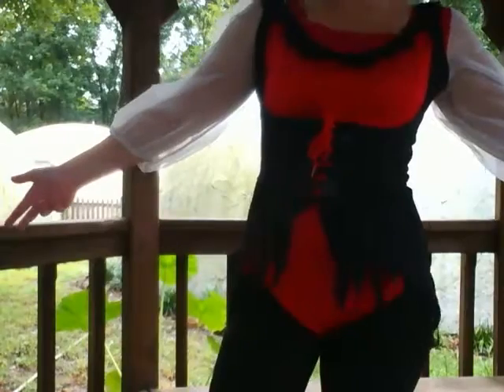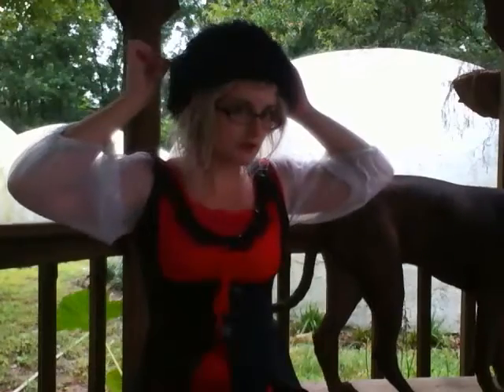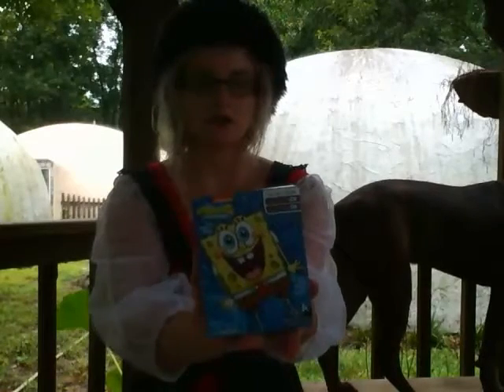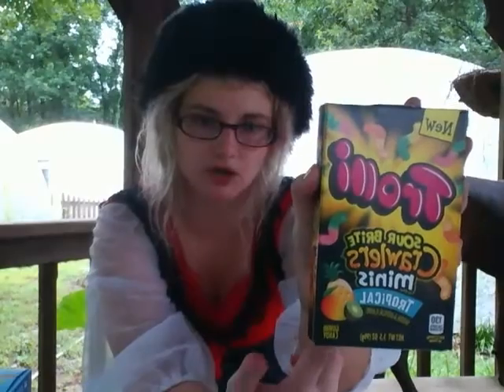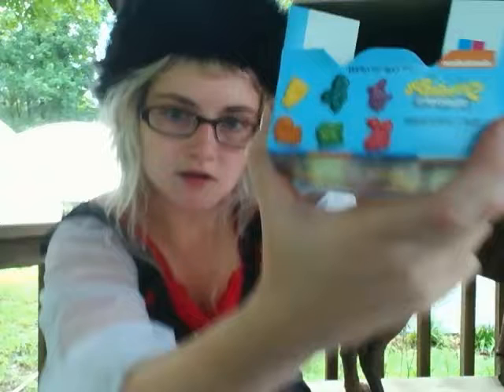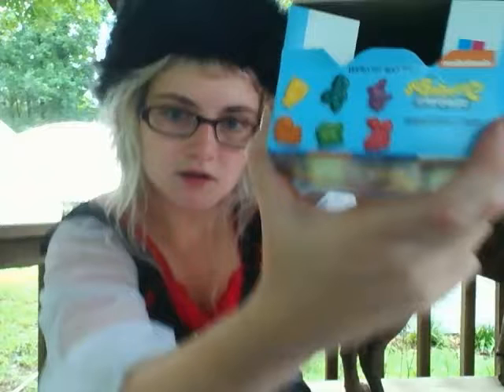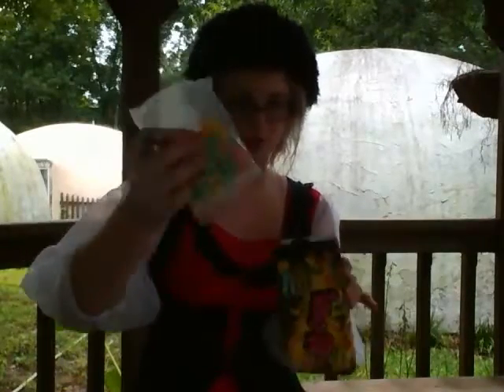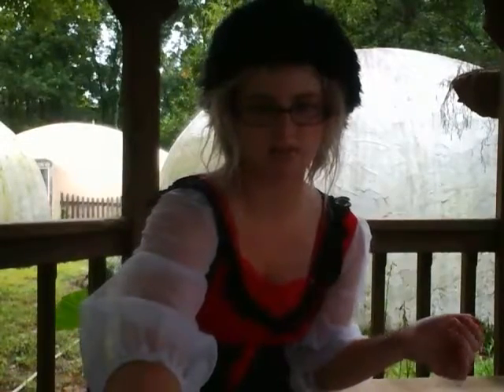pirate girl tries exotic tropical candy